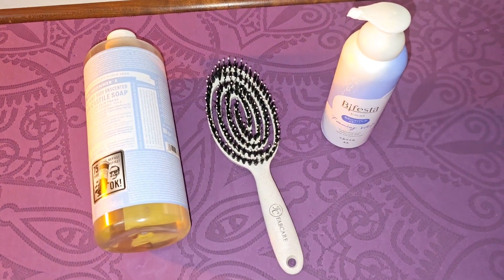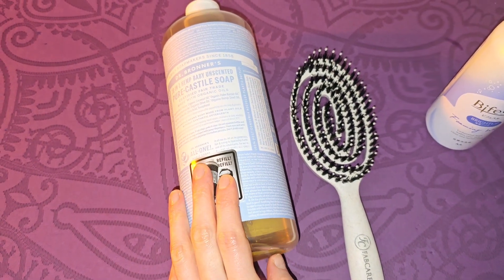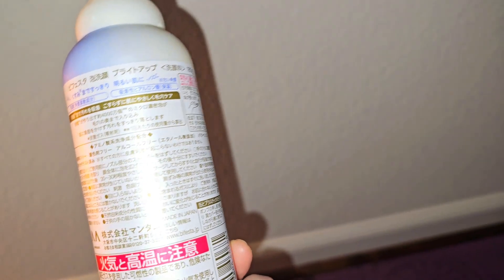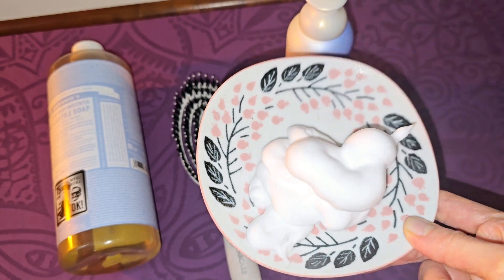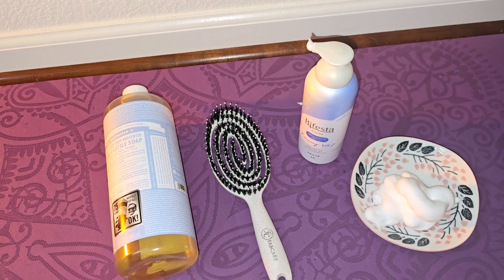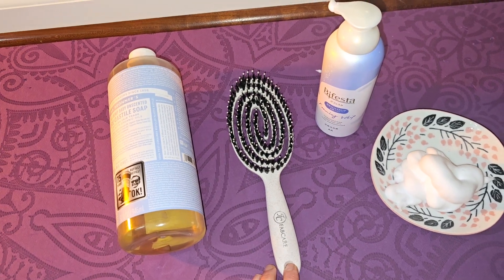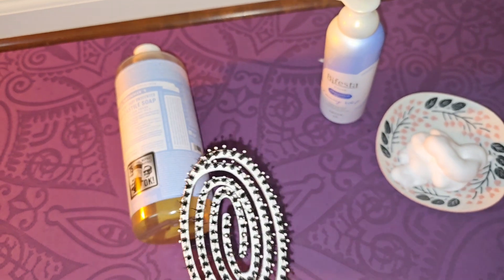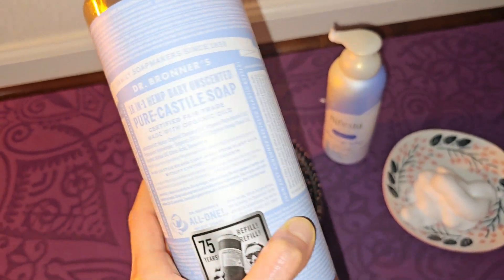Easy way to clean and sanitize your hairbrush. It's so important for your hair growth. ヘアブラシの簡単洗浄殺菌法